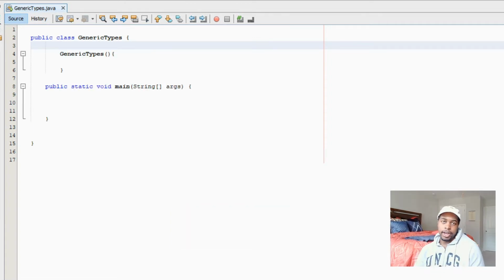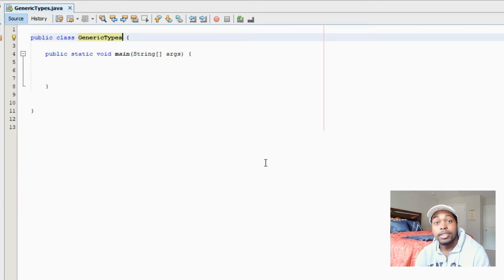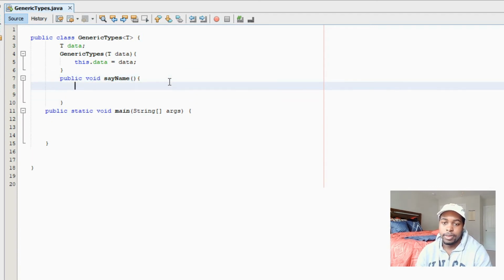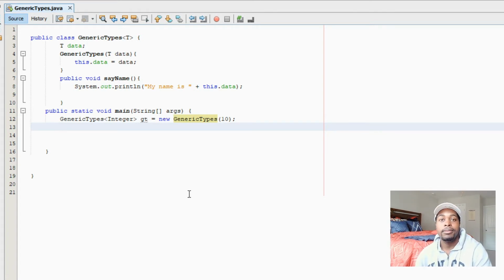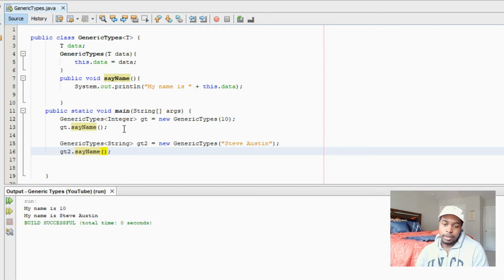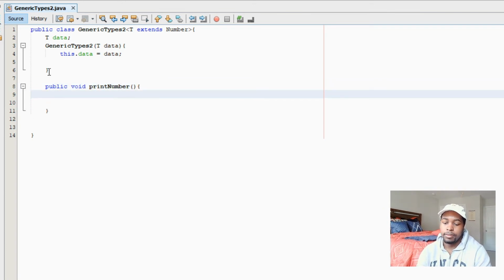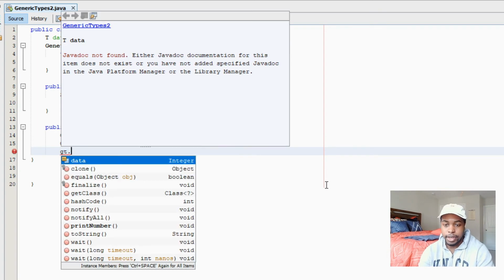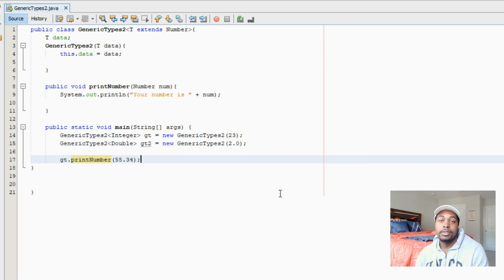Generic Types in Java | Coding With Tre'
Today, I will explain Generic Types in Java. Enjoy the video!